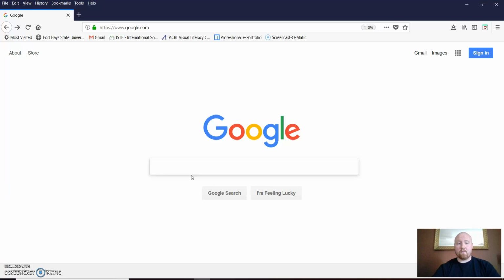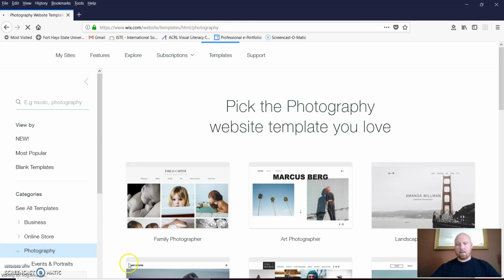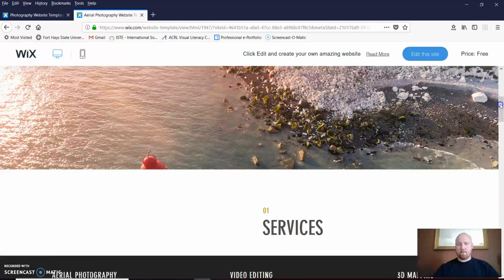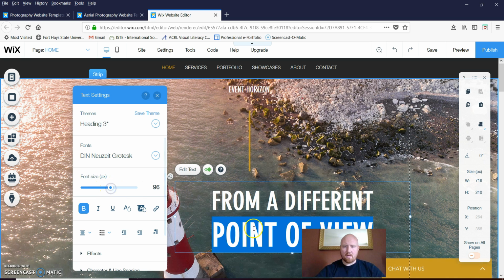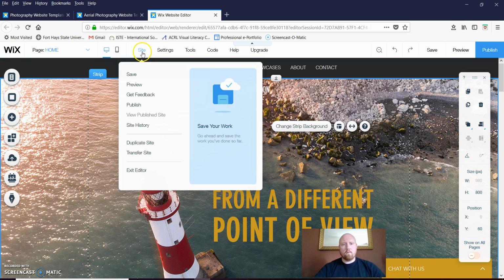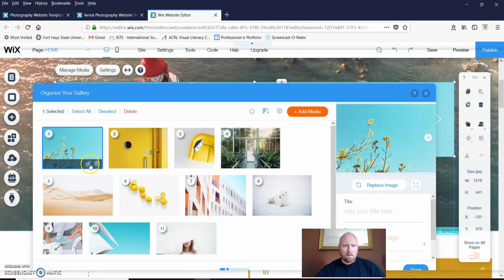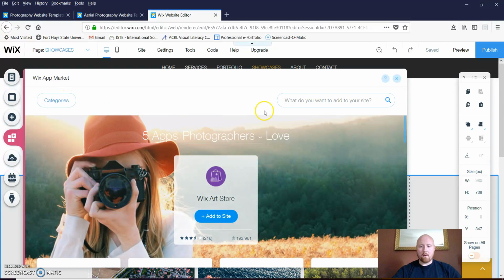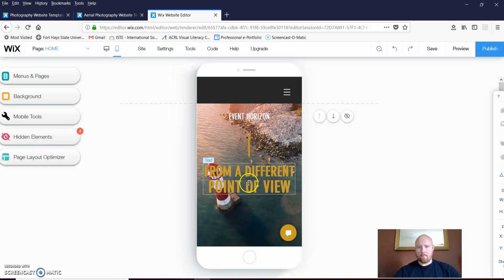Student Portfolio Tutorial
Video 2 (14:27) This is a brief tutorial teaching students how to sign up for and begin using a wix.com template. It is meant to be a 2 part tutorial as the class goes on and questions build a secondary and possibly more tutorials would be created (ISTE E.3.A., 2017)(ISTE E.3.C., 2017)(ISTE E.4.C., 2017)(ISTE E.6.D., 2017).